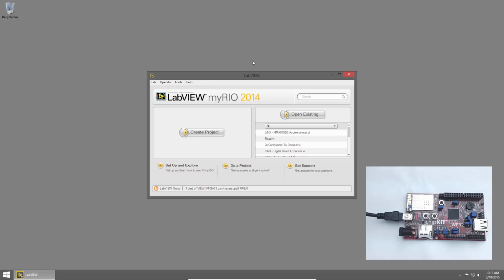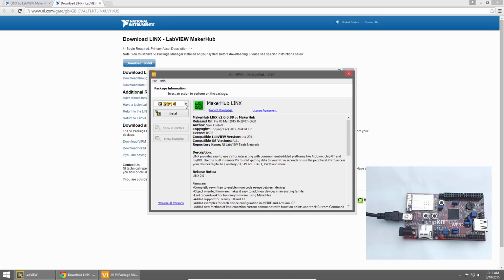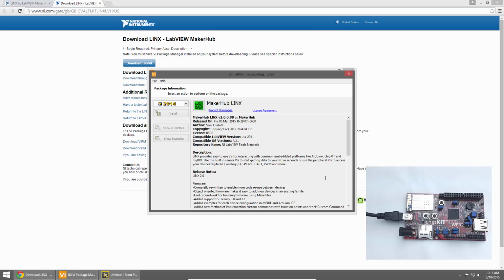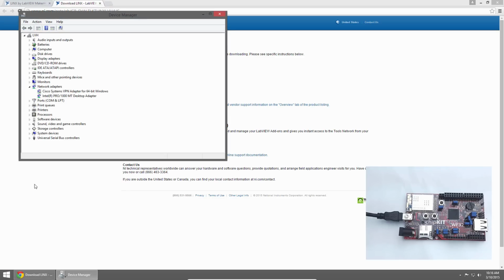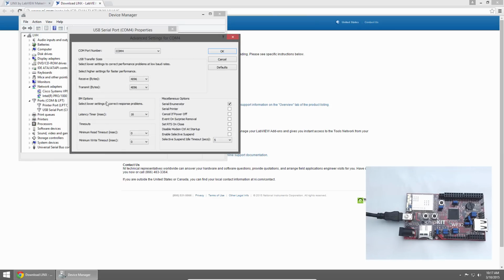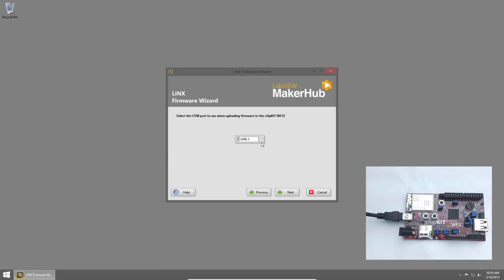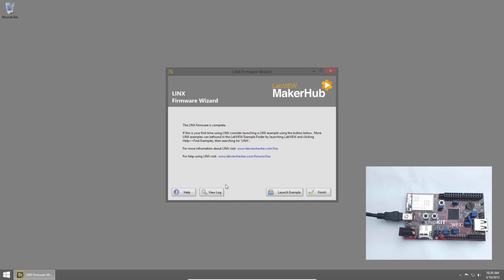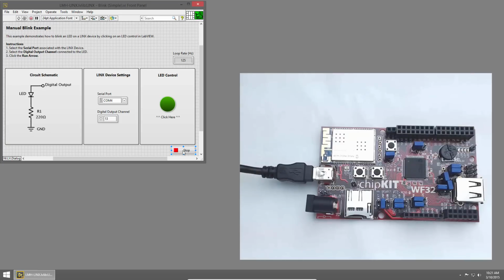Digilent Physical Computing Kit for LabVIEW - 02 | Setup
In this tutorial we'll learn how to download and install LINX from the LabVIEW Tools network. Then we'll setup the chipKIT WF32, load the LINX firmware onto the board and run a simple Blink example.

MakerHub's Digilent Physical Computing Kit for LabVIEW Tutorial Series